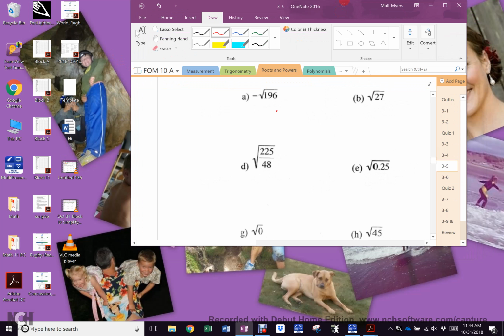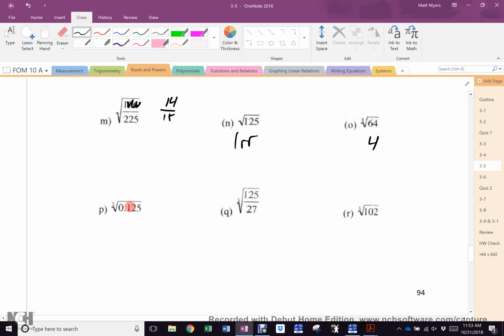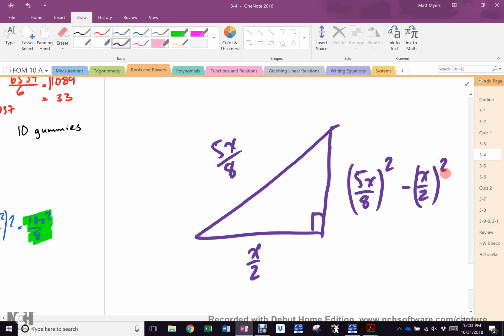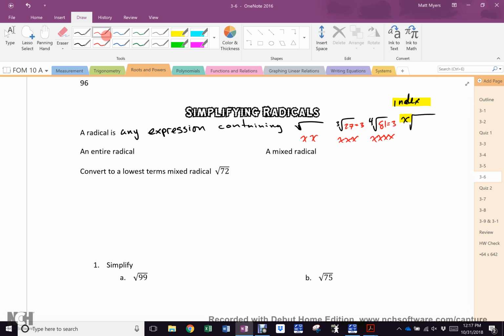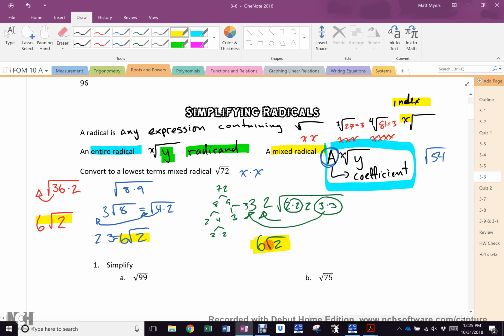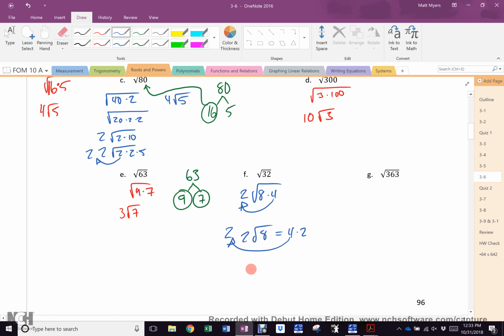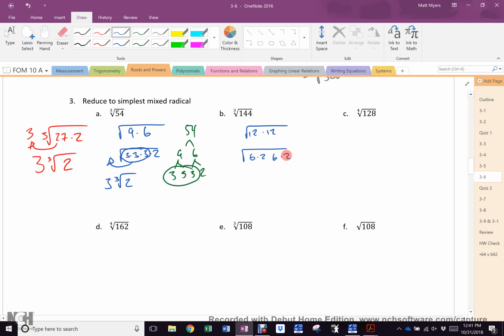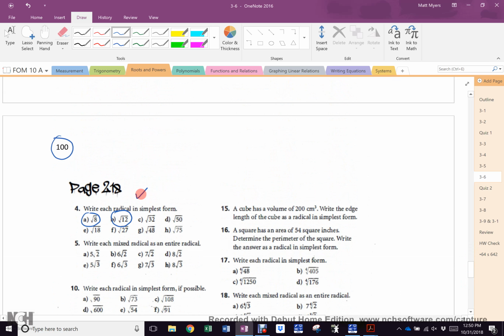Oct 31 Block A Simplifying Radicals